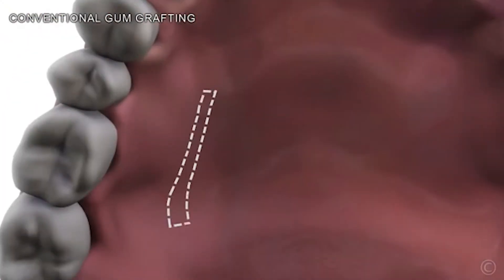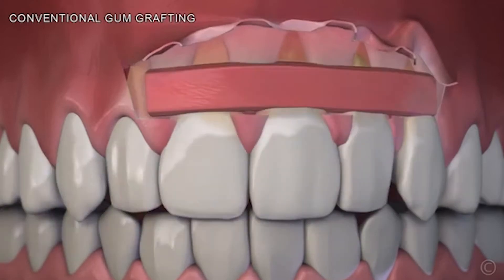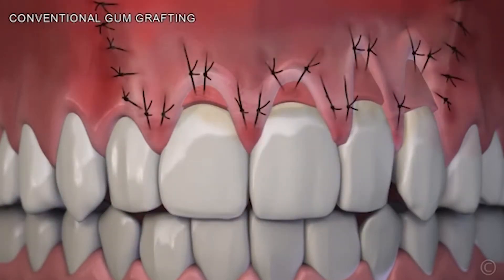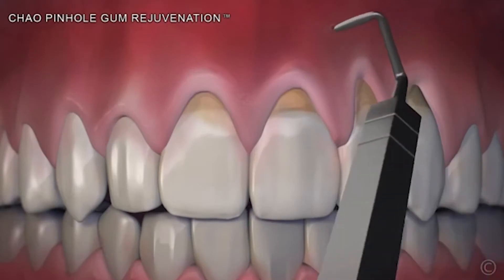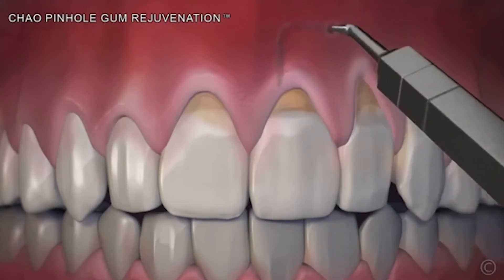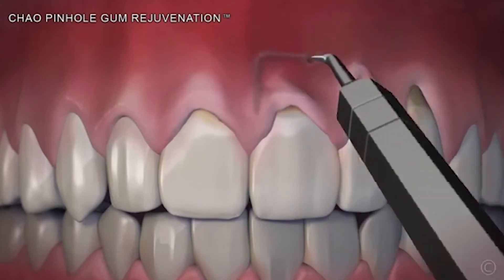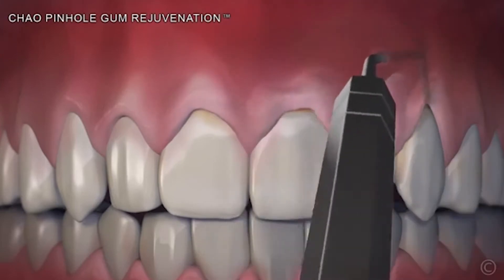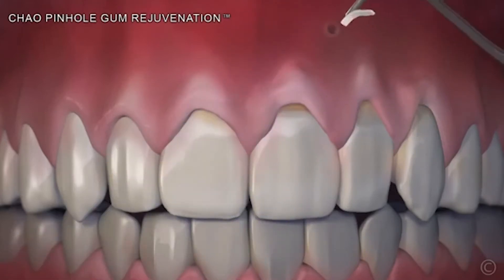Gum Grafting VS Pinhole Surgical Technique - Plano, TX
Texas Implant & Periodontics Center - Plano, TX Location

Welcome to Texas Implant and Periodontic Center, with locations in Allen, TX and Frisco, TX led by Dr. Marco Cueva, D.D.S, M.S. We provide the highest quality of dental care possible for our patients. Highly trained and experienced in his field, Dr. Cueva is board certified and is a Diplomat on the Board of Implantology, has placed over 2,000 dental implants, teaches at Baylor University, and specializes in replacing missing teeth, as well as the treatment and diagnosis of gum disease in the Dallas. Dr. Cueva's knowledge and experience, combined with his caring staff provide you with an incomparable dental experience.

Dr. Cueva provides:
.          Dental Implant
.          All-on-4 implant supported dentures.
.          Chao Pinhole Surgical Technique.

Dr. Cueva uses sedation to provide the most comfortable experience for patients with dental anxiety. We want you to feel welcome you to our office. We look forward to meeting you!